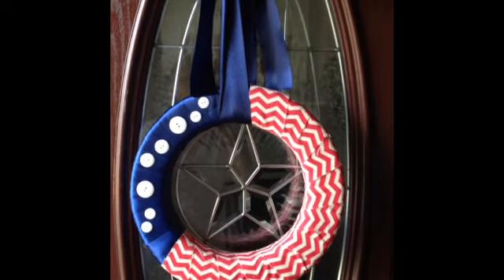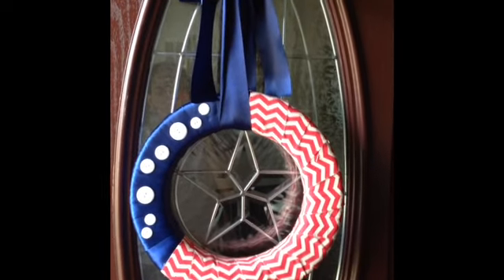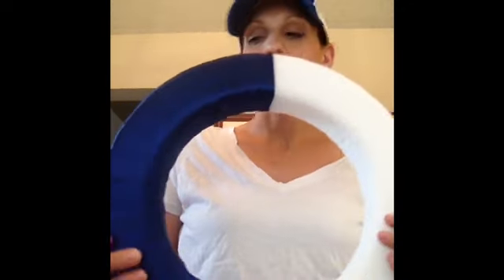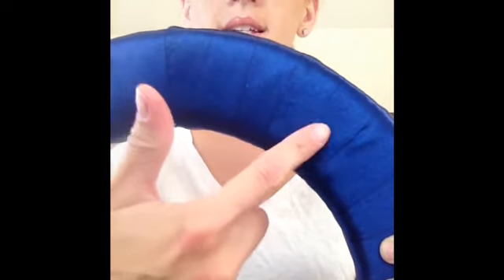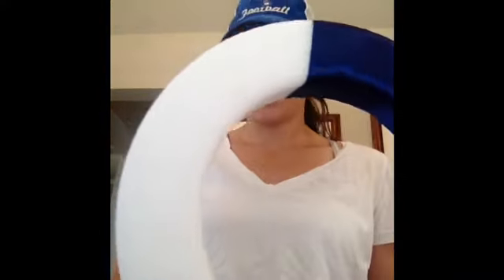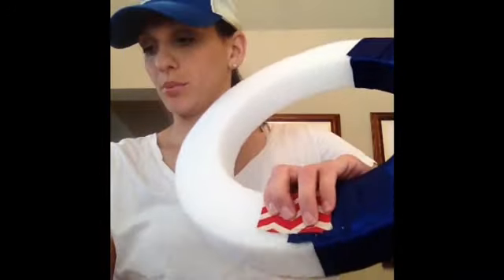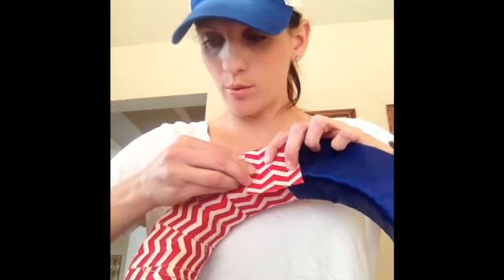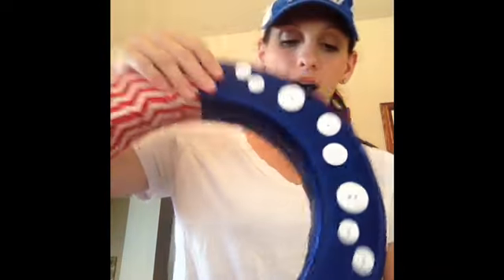DIY: 4th of July Wreath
Materials

1. Foam Beveled Wreath 14 x 2-1/2 x 2" $7.99
2. Push Pins $2.79
3. White Buttons $1.29
4. Navy Blue Satin Ribbon 2"x4 yds x2 $2.00 ea
5. Chevron Canvas Ribbon 2.5" x4 yds $2.00
6. Hot Glue Gun - On Hand
7. Scissors - On Hand